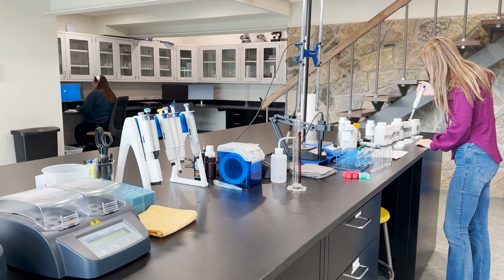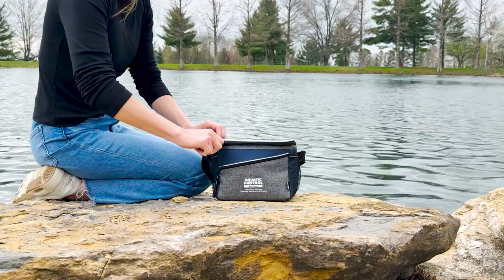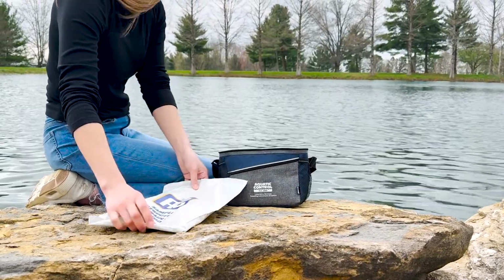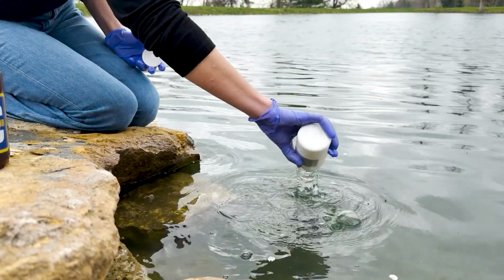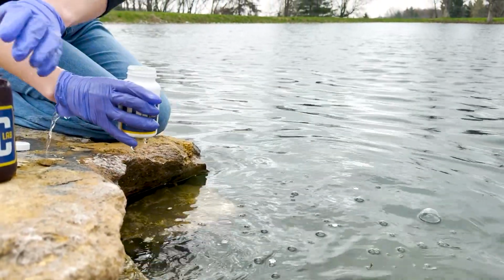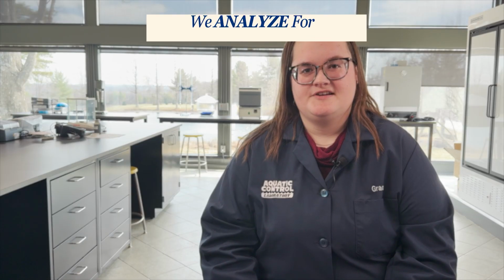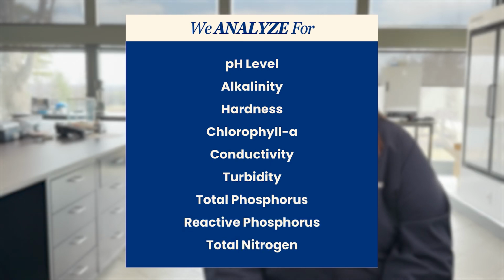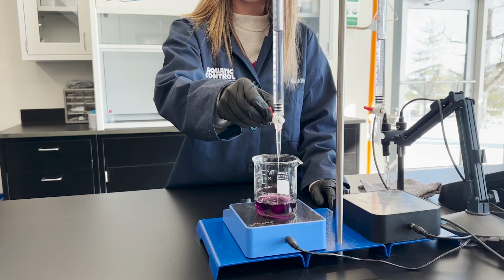Lake & Pond Water Quality Testing Kit Explained - Episode 1: Advanced Water Quality Analysis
Welcome to Episode 1 of the Aquatic Control Lab Series! Are you looking to understand the health of your lake or pond? In this video, our lab manager at Aquatic Control provides a detailed explanation of our Advanced Water Quality Analysis testing kit. Learn how this comprehensive kit helps lake and pond owners like you easily test key water parameters to make informed management decisions.

This is the first in a series of videos from our in-house laboratory at Aquatic Control, where we'll be exploring our various water testing solutions for lake and pond owners.

This comprehensive kit goes beyond basic testing, providing a deep dive into various water quality parameters and offering comparison benchmarks for healthy and productive aquatic ecosystems. Perfect for in-depth analysis and long-term monitoring, this kit empowers you to track changes, identify potential problems, and make informed decisions about water management.

Ready to take control of your lake and pond's health? Find out more about our Advanced Water Quality Analysis kit